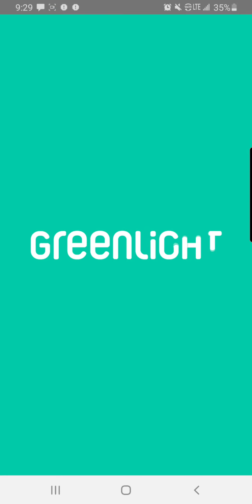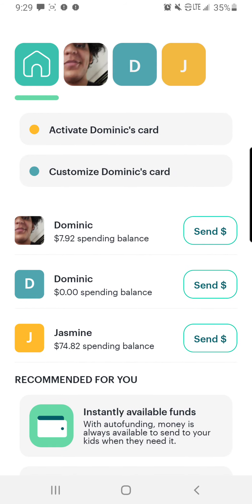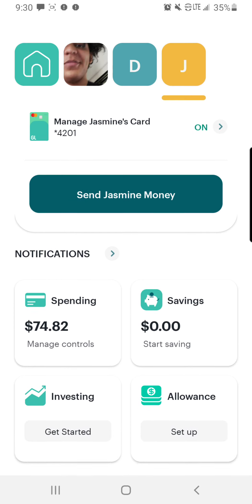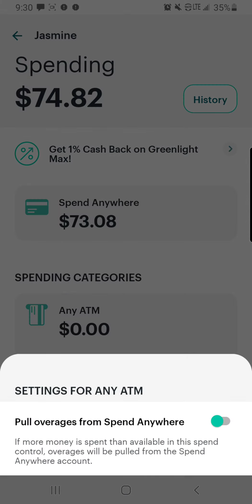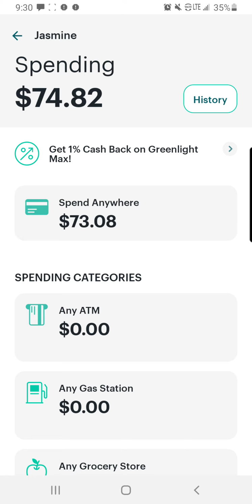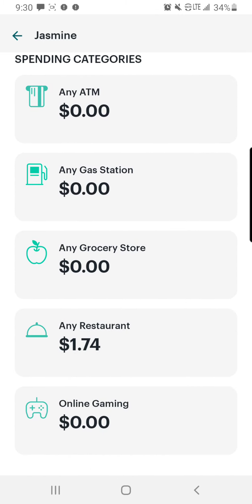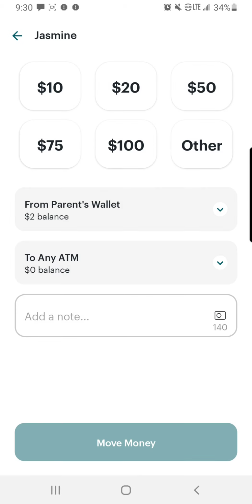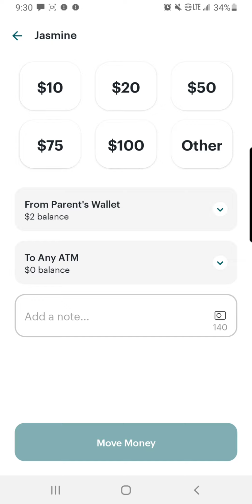how to use greenlight